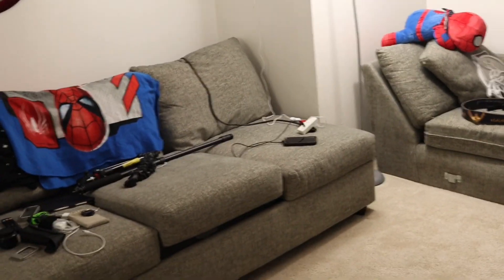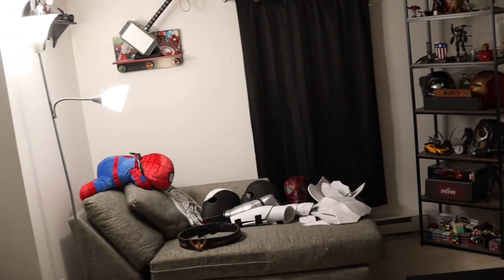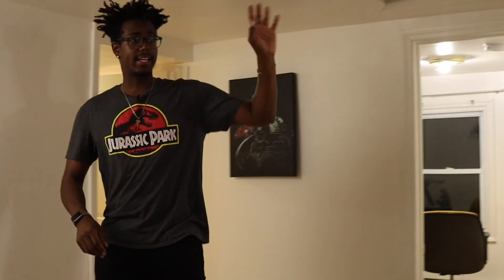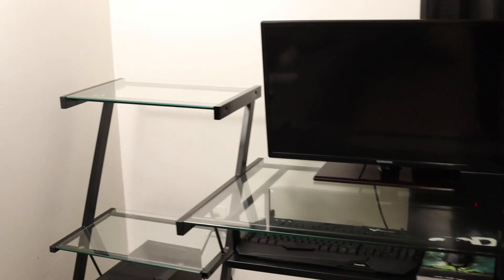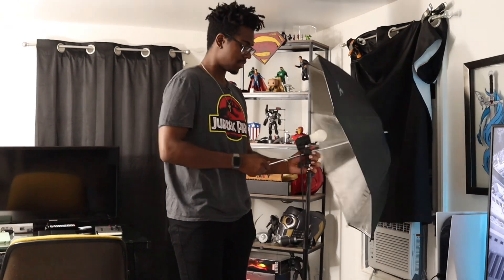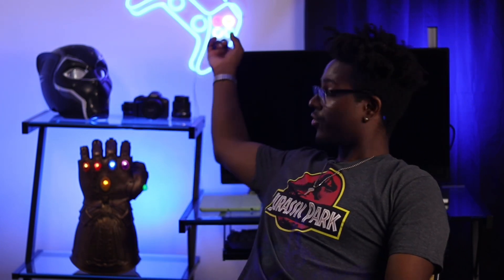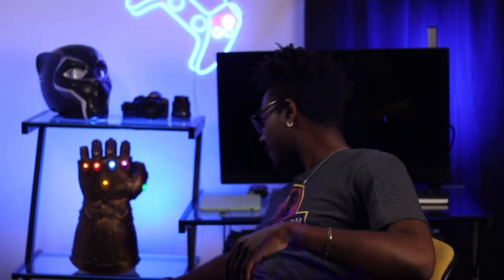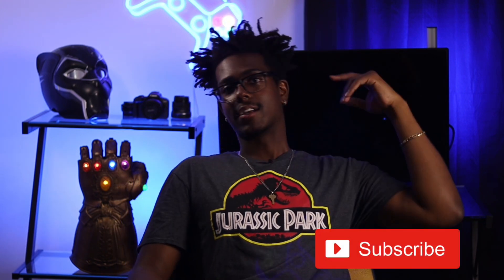The UPGRADE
Finally coming up with something stable and reliable for a filming set up.